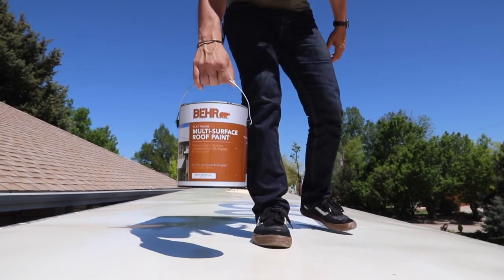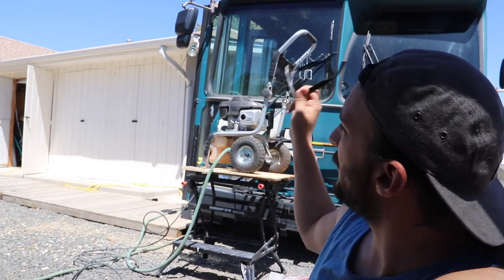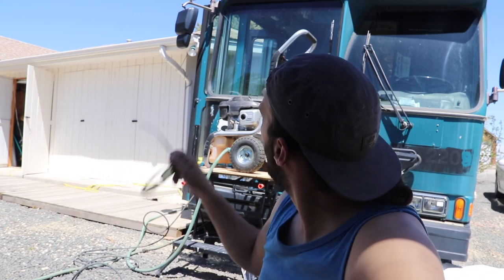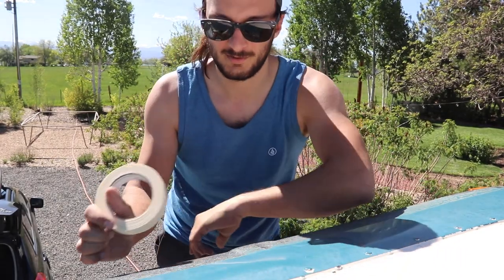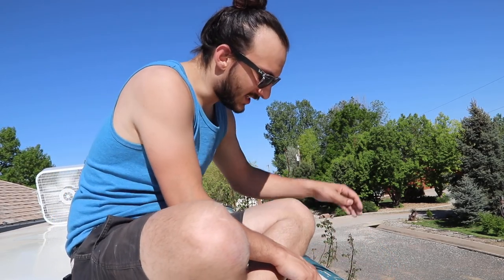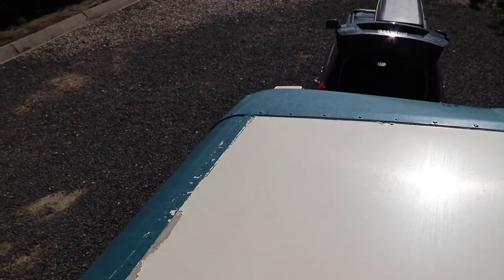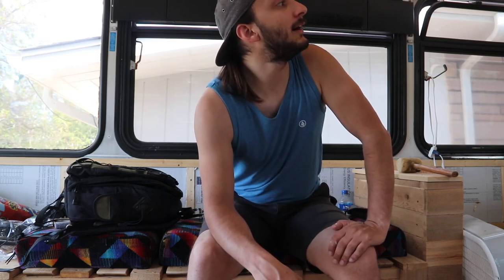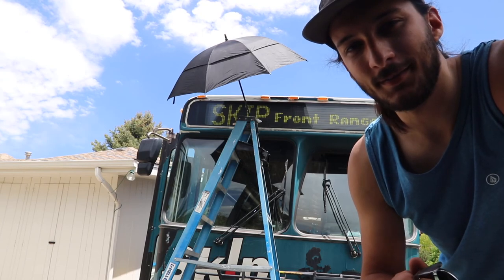Bus conversion: Painting the roof!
Finally got time to paint the roof of the bus!!!